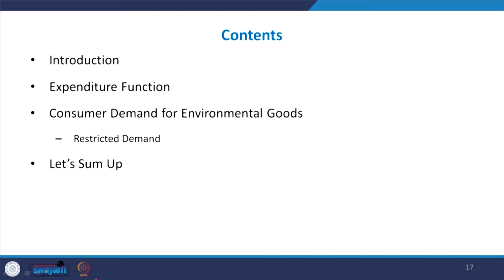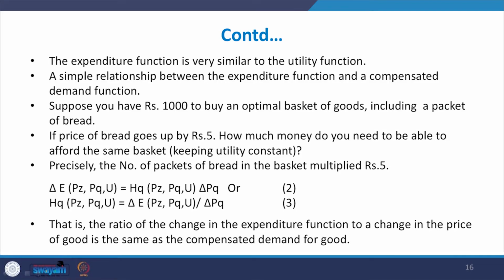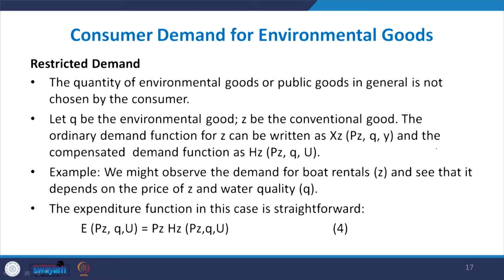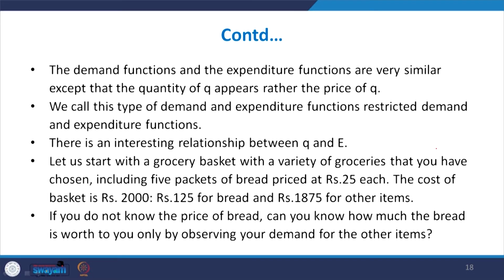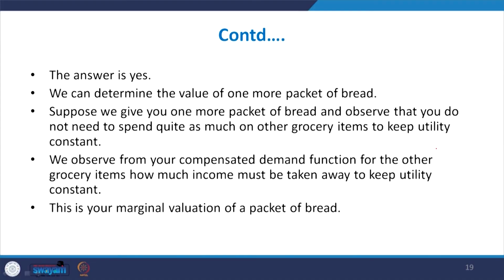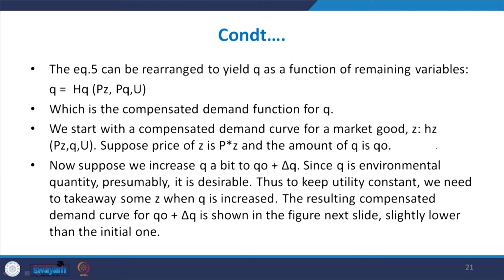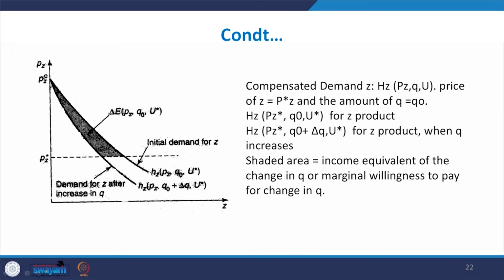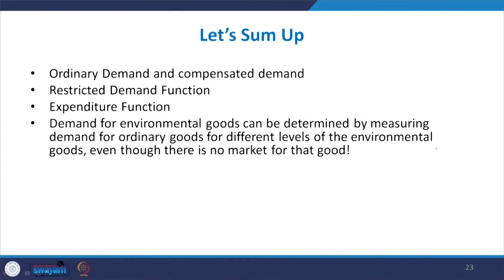LEC 27: Consumer Demand for Environmental Goods-II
In this video, we explain the expenditure and restricted demand function and how demand for environmental goods can be assessed from the demand for ordinary goods.
IIT Roorkee